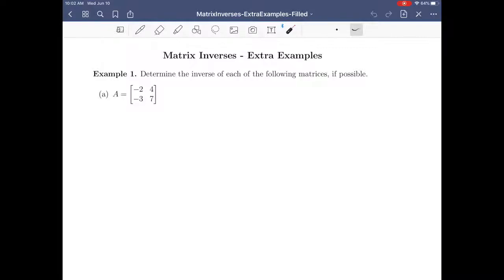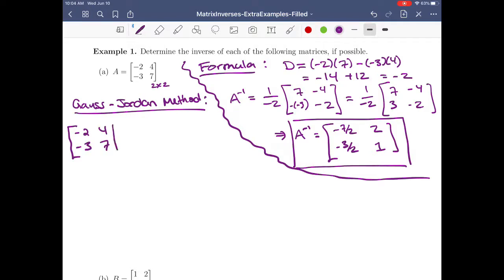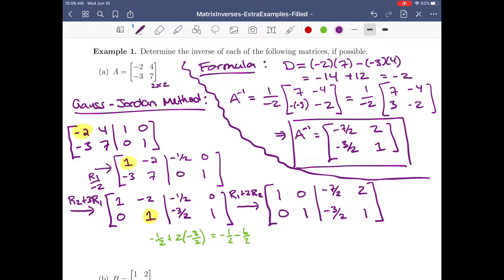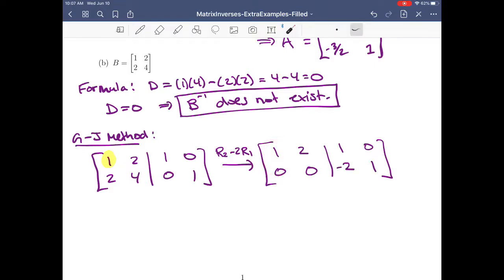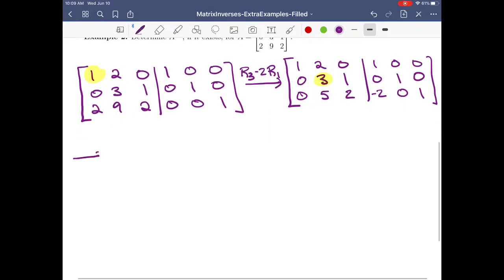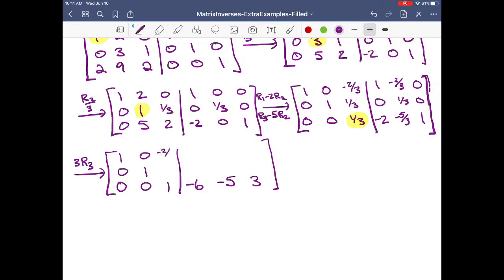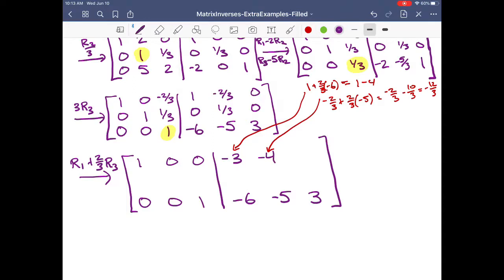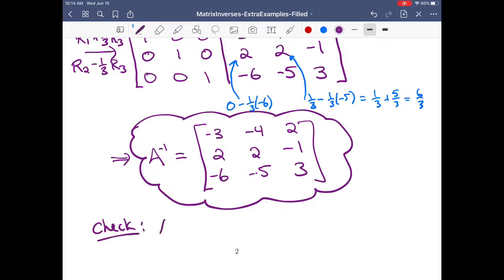Math 109 — Section 5.3 - Inverse Matrices - Extra Examples